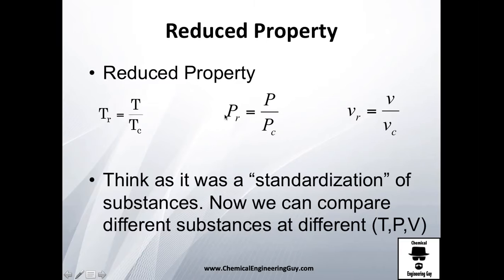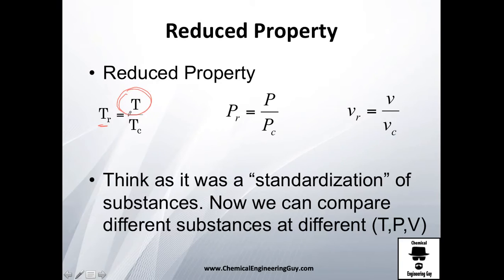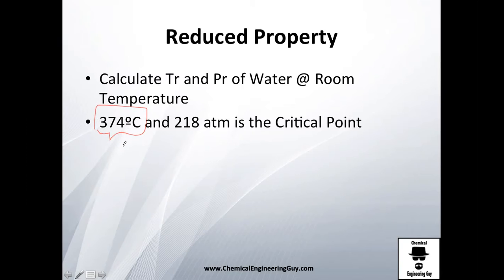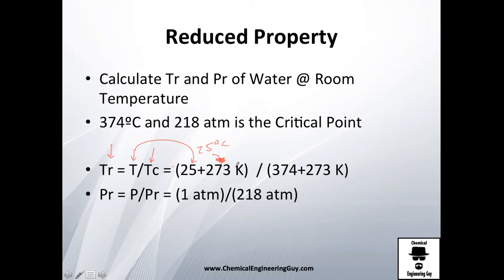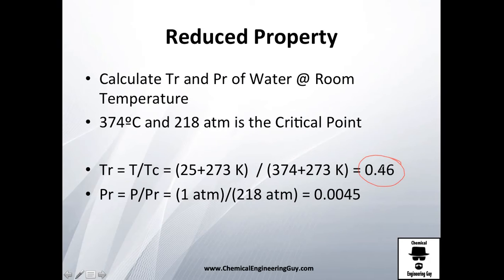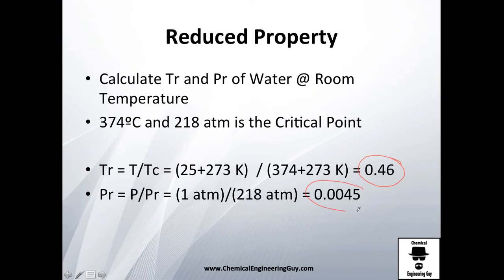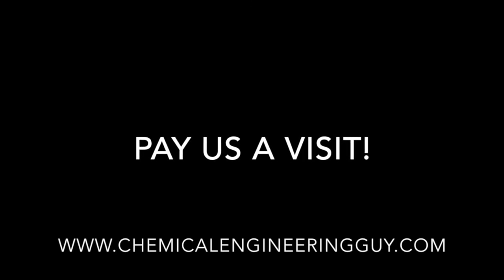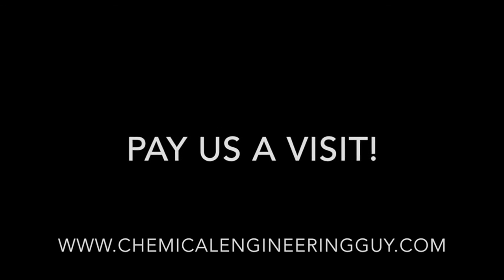Reduced Temperature and Pressure // Thermodynamics - Class 50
Reduced Temperature = Actual temperature of the gas divided by the critical temperature

Reduced Pressure = Actual pressure of the gas divided by the critical pressure

we will be using this for later exercises...